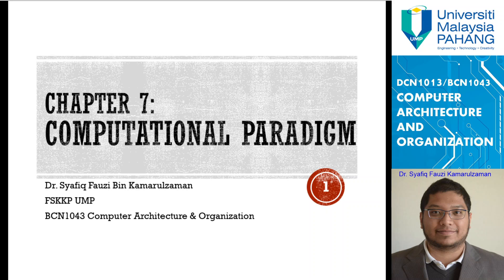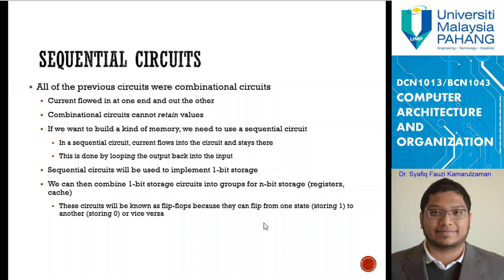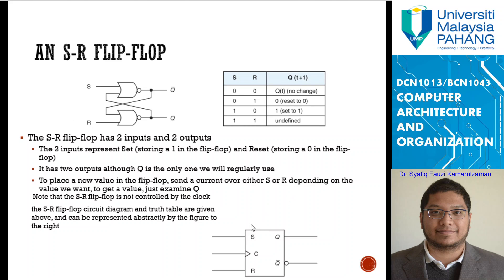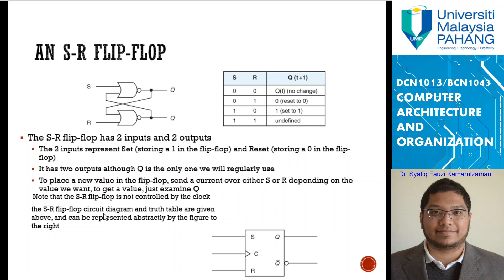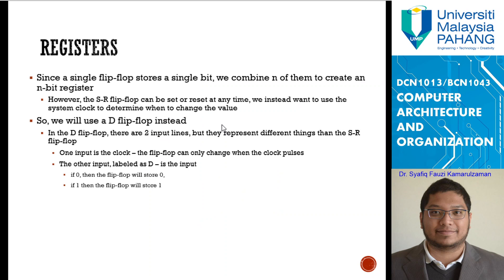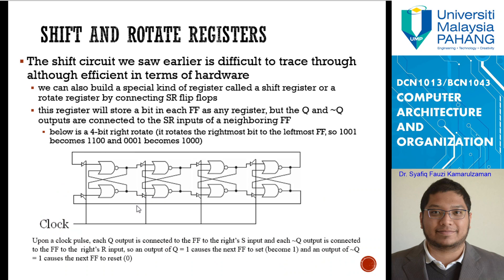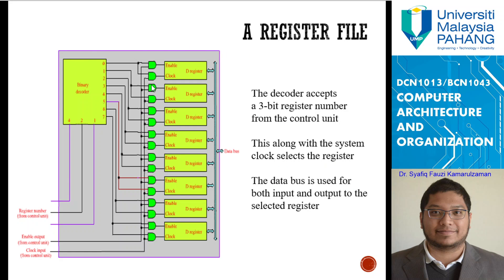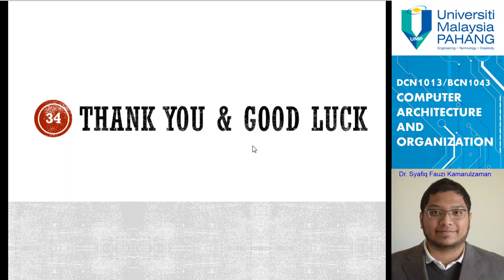DCN1013/BCN1043-Chap.7-Part 2 Computer Arch.& Org.: Computational Paradigm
This video is a lecture for Chapter 7 Part 2 Computational Paradigm for DCN1013/BCN1043 Computer Architecture and Organization. You can gain access to more information in our google classroom account.